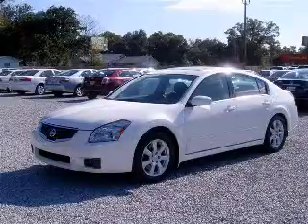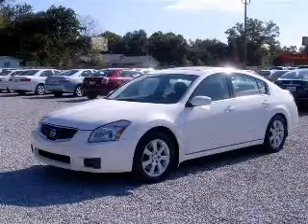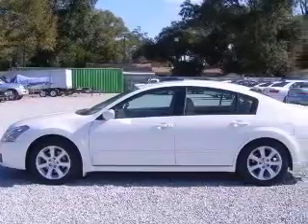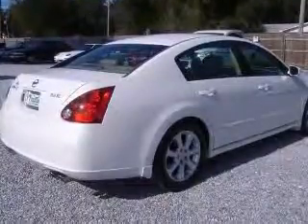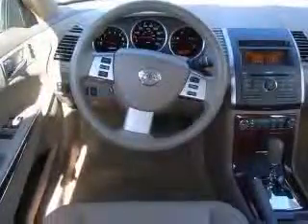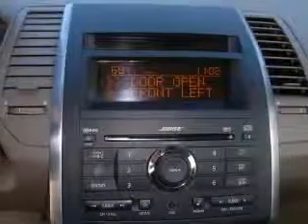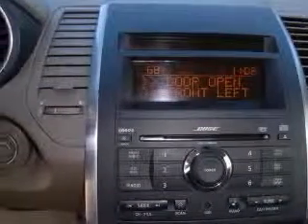2007 Nissan Maxima Pensacola FL Frontier Motors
Frontier Motors
230 Beverly Parkway

2007 Nissan Maxima 3.5 SL
Engine: 3.5L V6
Trans: CVT (Continuously Variable)
Color: Winter Frost Pearl
Mileage: 38,673